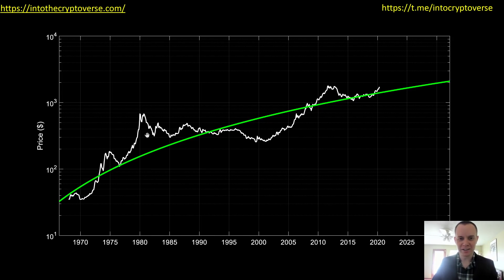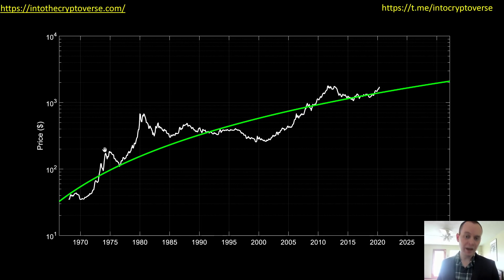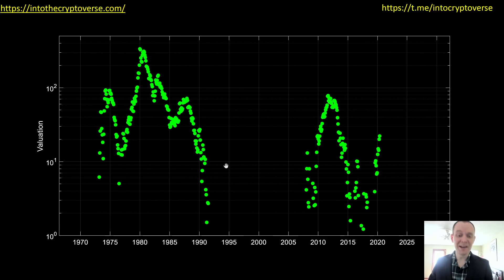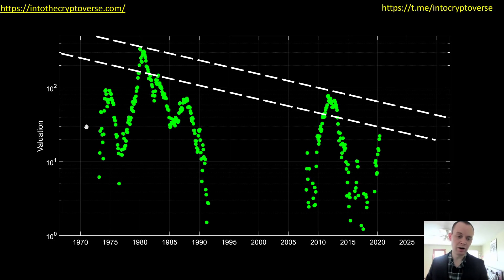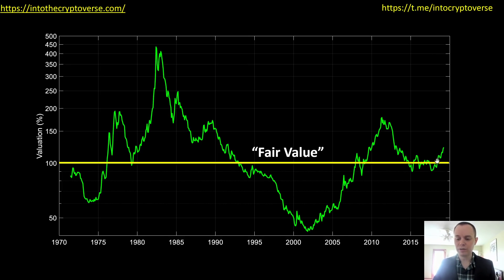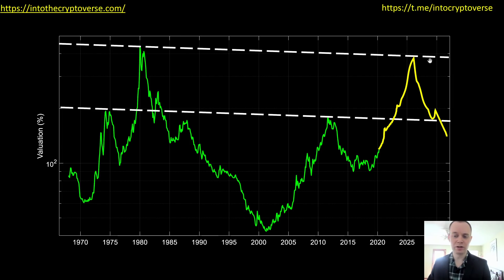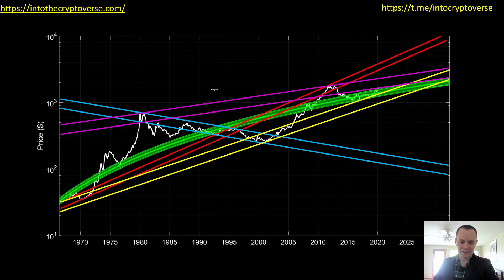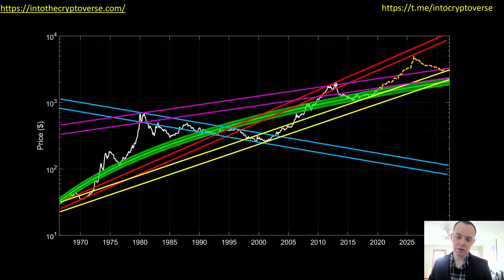Gold Price Prediction using Logarithmic Regression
We investigate the price of gold using logarithmic regression, identifying over/undervaluation phases, and projecting where we may be headed over the next decade. We also compare the regression line to the one developed for the total cryptocurrency marketcap.